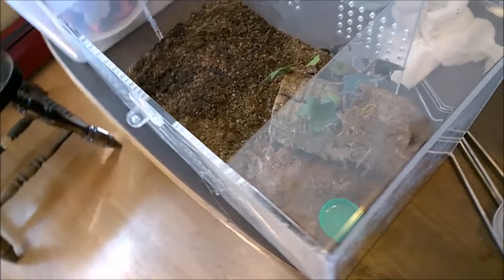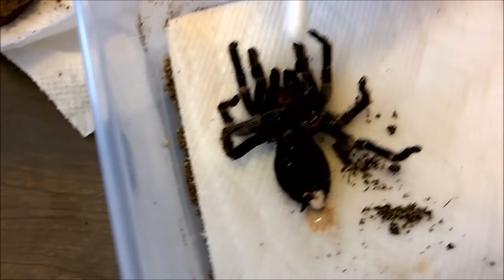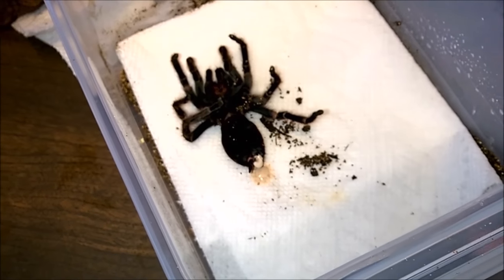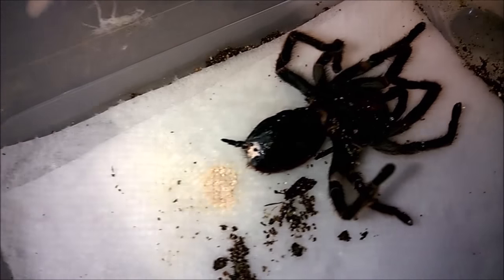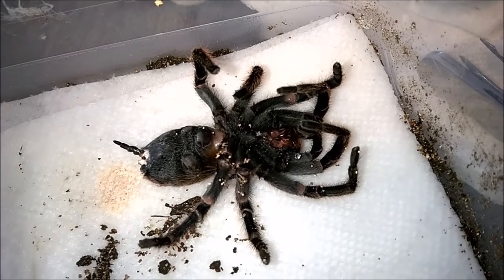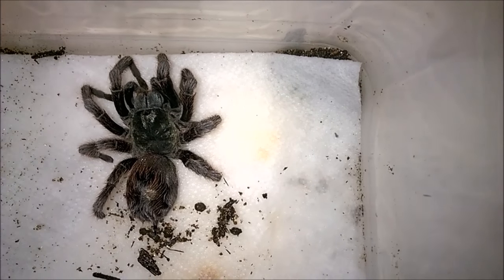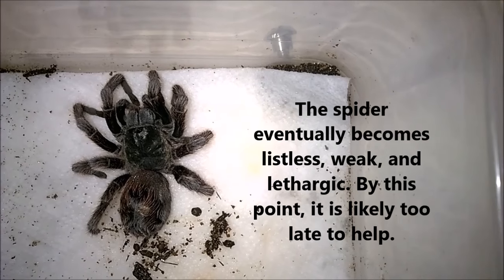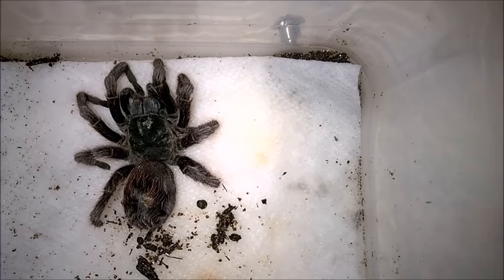Tarantula Impaction (E. parvulus)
Well, this was NOT the video I was  hoping to post this week.